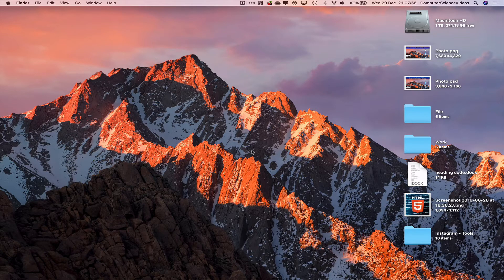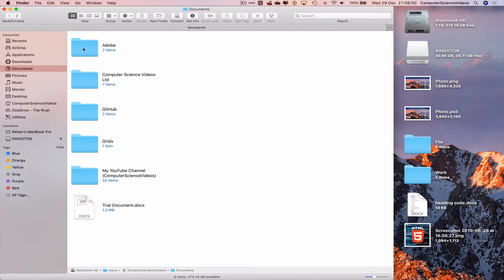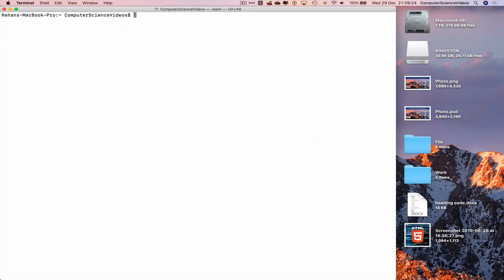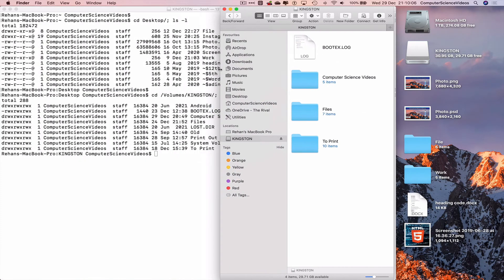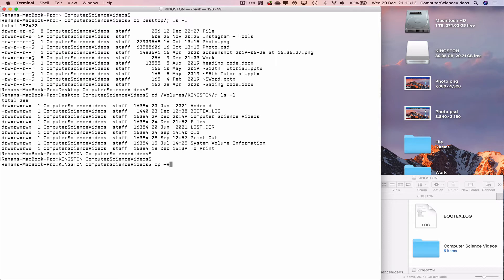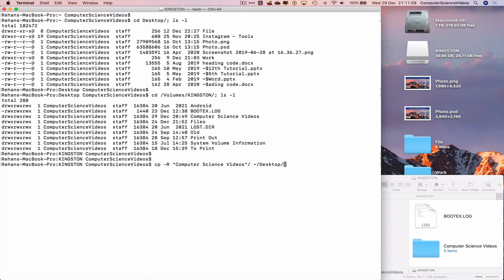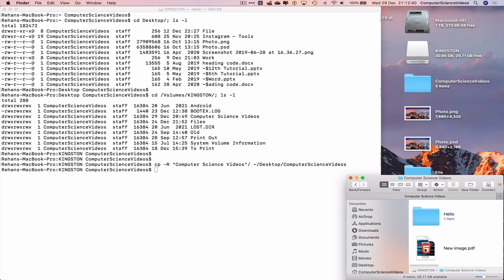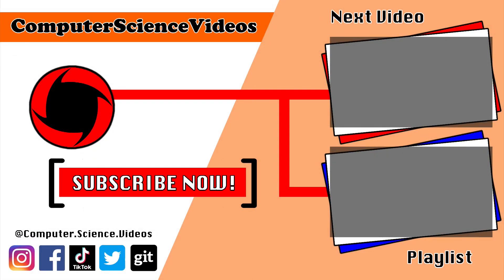How to COPY a Folder from USB to Mac Using Terminal Commands - Basic Tutorial | New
How to Transfer a Folder from USB to Mac Using Terminal Commands - Basic Tutorial | New